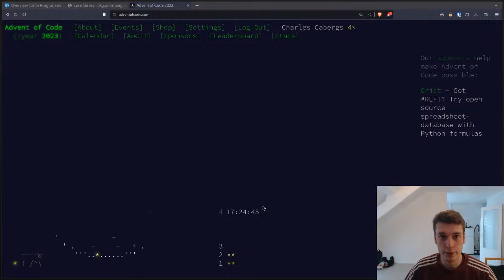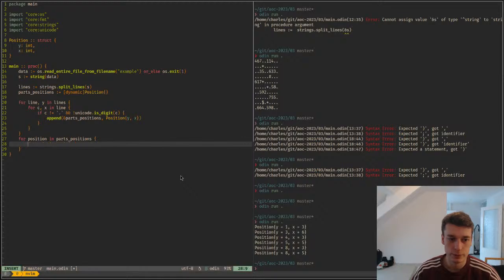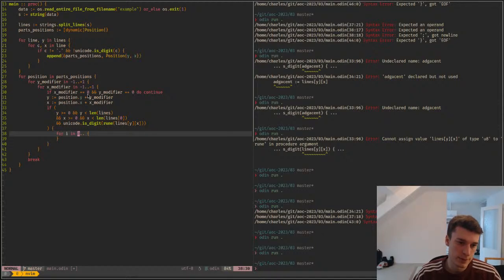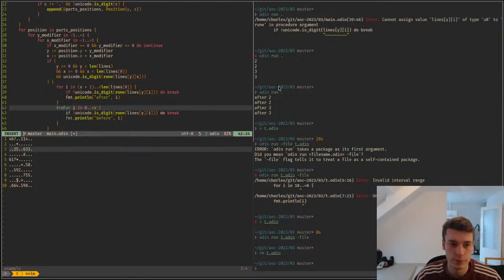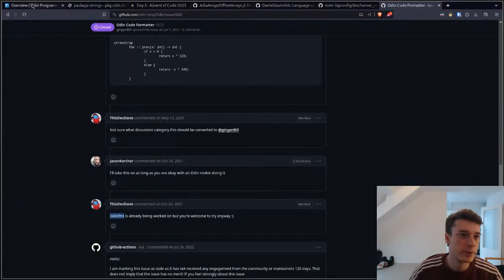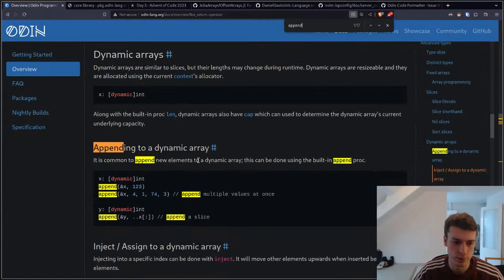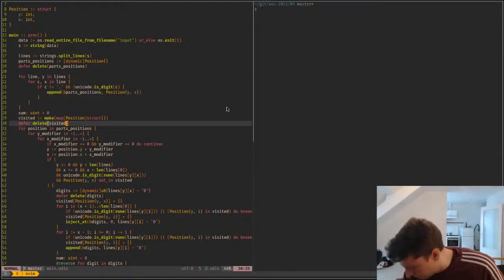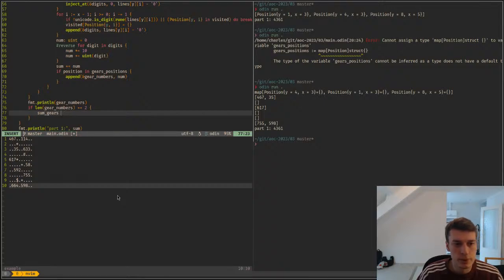Advent of Code 2023 - Day 03